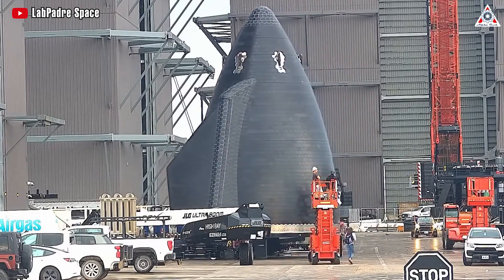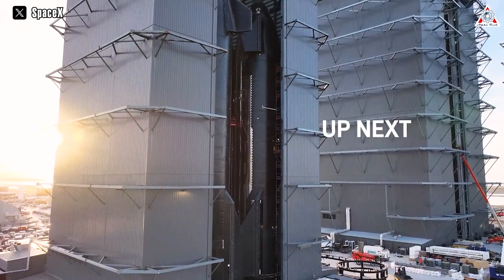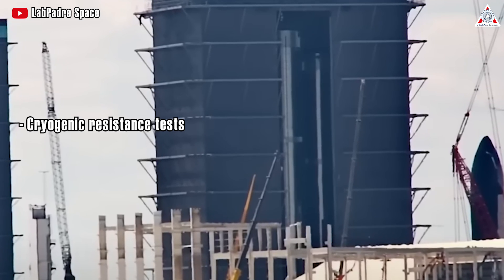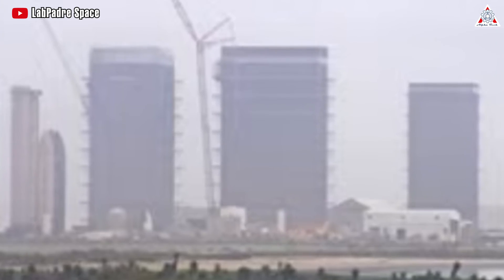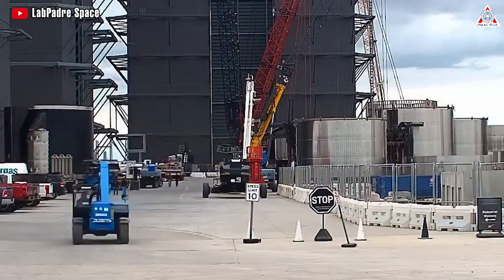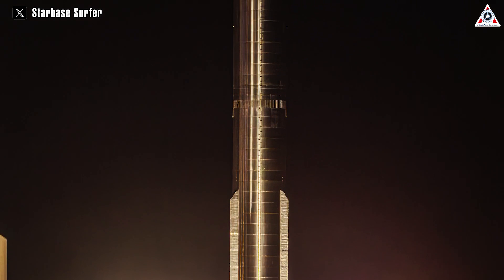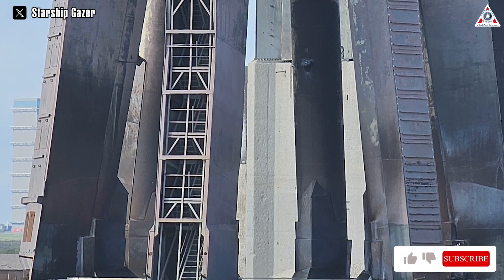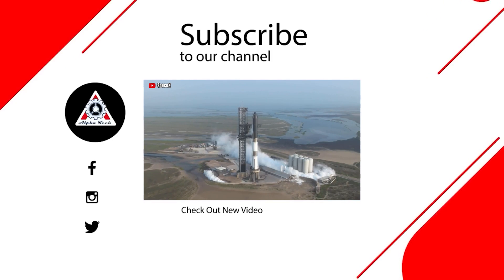SpaceX's Next Starship Booster for Launch!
Sources of image & video:
SpaceX is Preparing the Next Starship for Launch!
Sometimes it is difficult to know objectively the pace at which Elon Musk SpaceX makes progress.
The advancements we're seeing at the company's Starbase site in South Texas are unprecedented.
Swiftly, in a short period, SpaceX is now ready for everything on the new Ship and the Super Heavy for the next orbital flight of Starship.